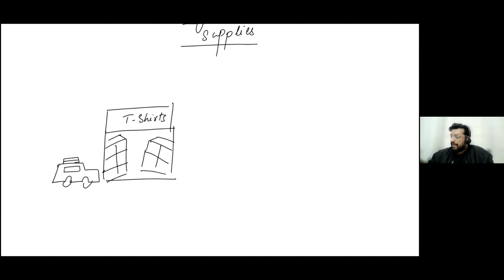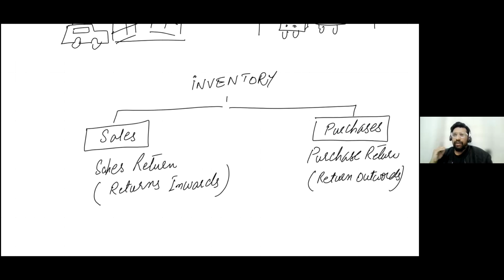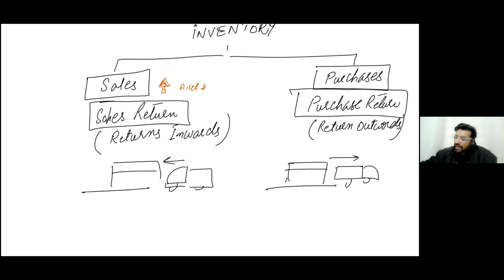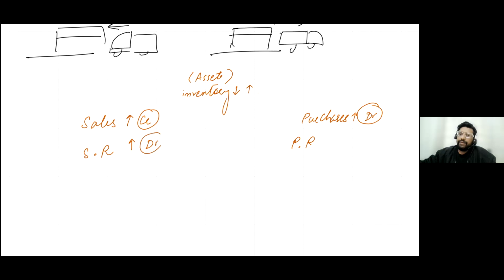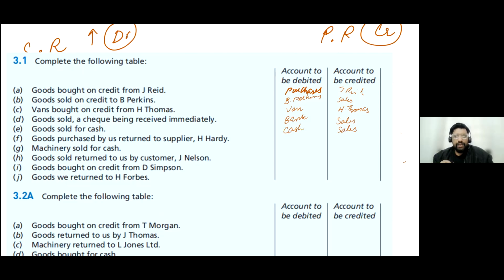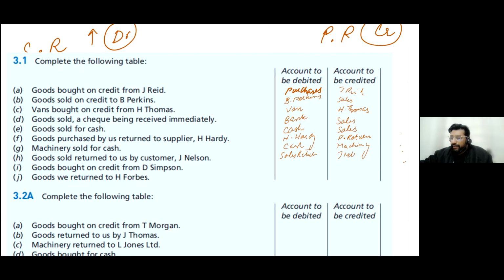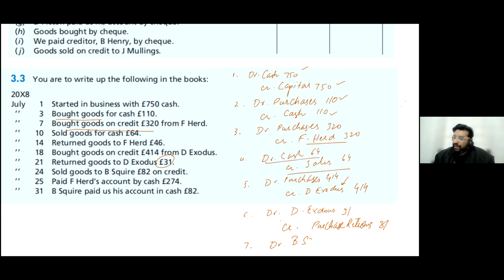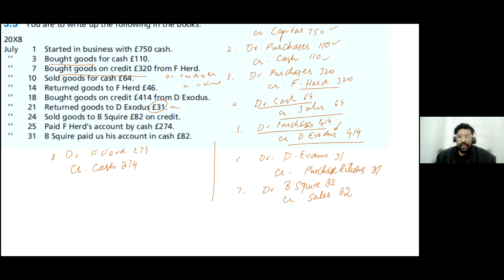Accounting - Double Entry - Sales, Purchases, Sales Returns, Purchase Returns - Lecture 2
Accounting - Double Entry - Sales, Purchases, Sales Returns, Purchase Returns

Adam (ACCA, ICAEW)
For Accounting Tuition whatsapp